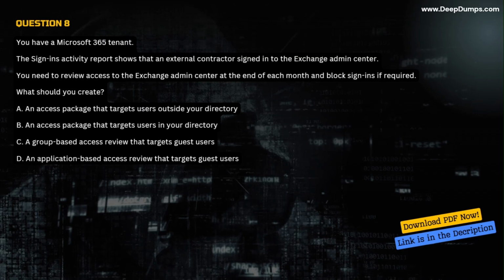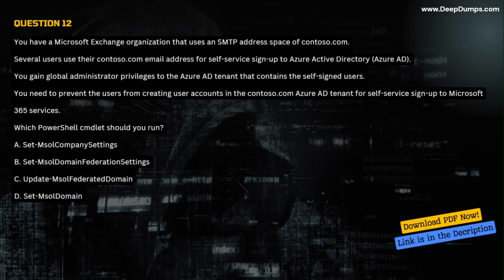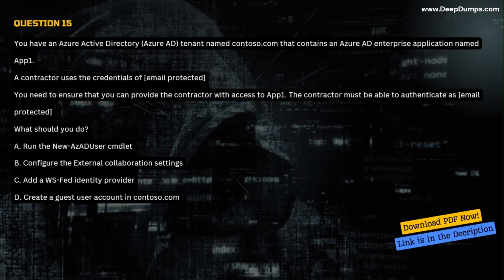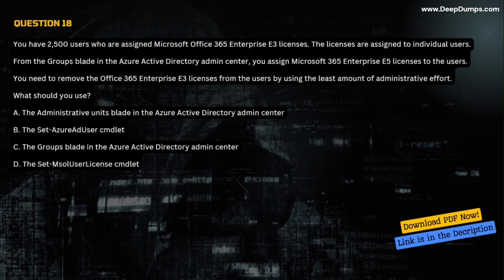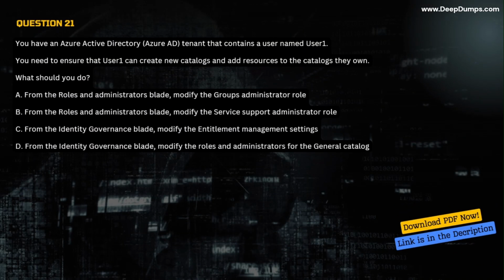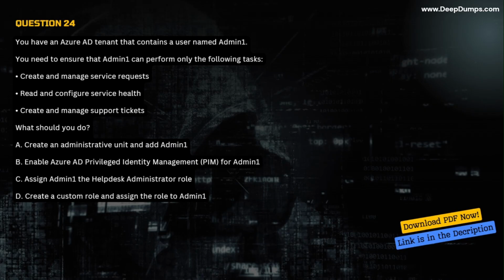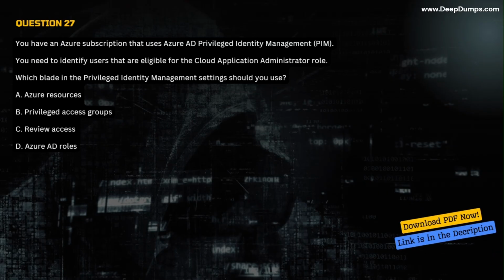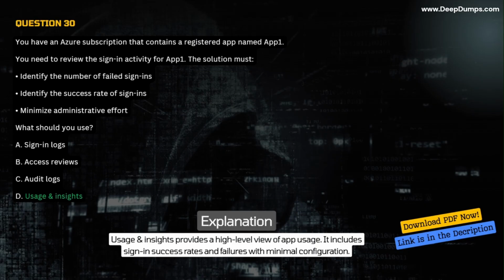SC-300 | Exam Tutorial |🔥 IMPORTANT TOPICS 🔥| Microsoft Identity and Access Administrator | Free PDF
SC-300 Exam Preparation Series
🔥Our motive is to help you succeed in SC-300 exam in one-shot🔥
To download PDF of these important questions please visit our [FREE]

Good_Luck!